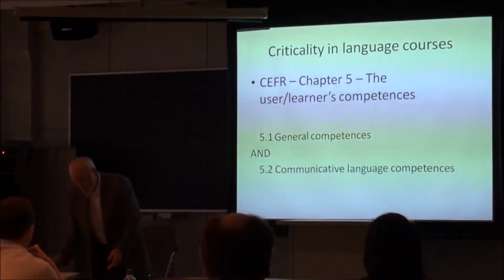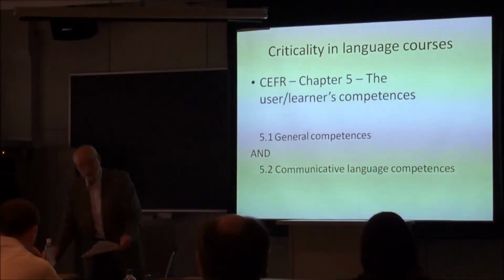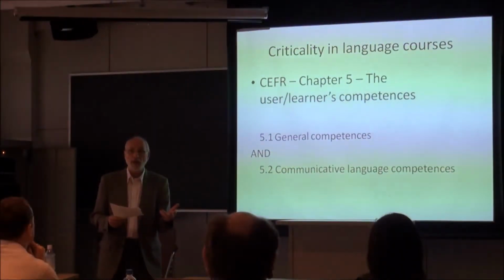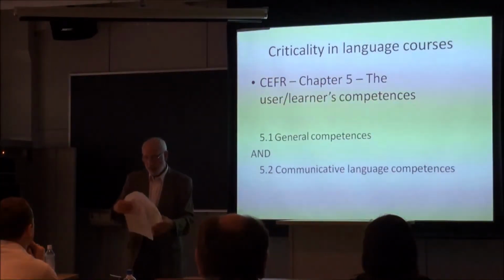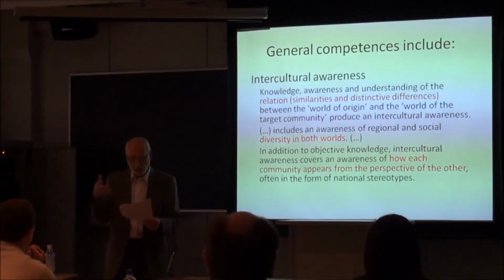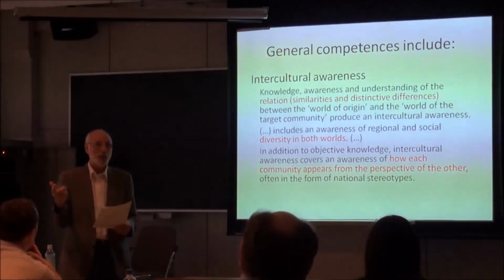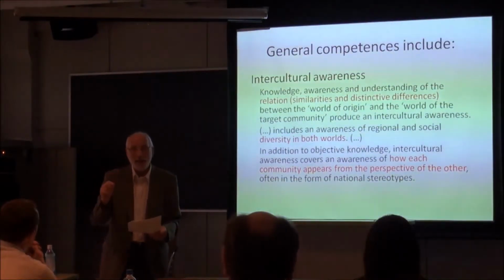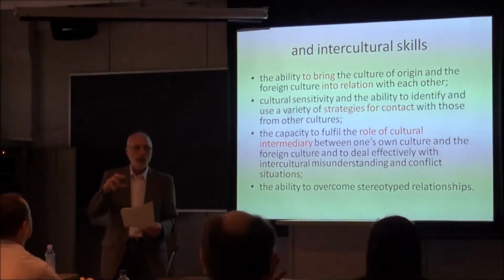マイケル・バイラム博士 異文化に対するAwarenessと異文化対処能力の育成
ヨーロッパ評議会言語政策部アドバイザー　マイケル・バイラム博士の講演
－CEFRの限界（第５章でのCommunicative CompetenceとLinguistic Competenceの扱い）
－言語教育のコースでCritical Thinkingを教えるためには、異文化対処スキル（Intercultural Skills）などの一般的能力が絡んでくる。特に外国語教育においては、Intercultural Awareness (異文化に対する認知)の育成が必須。